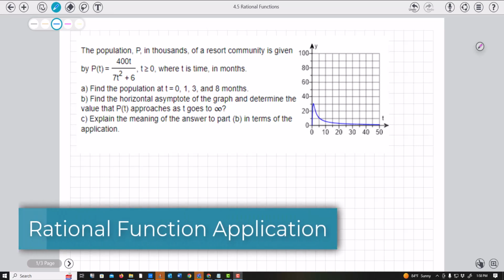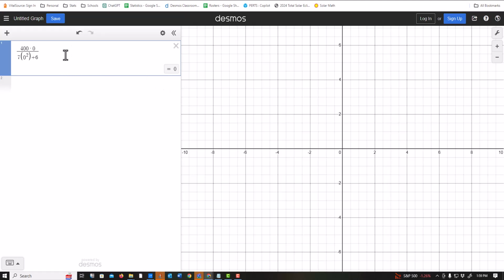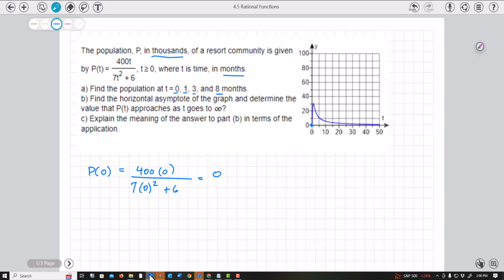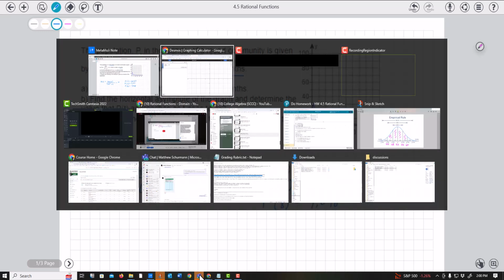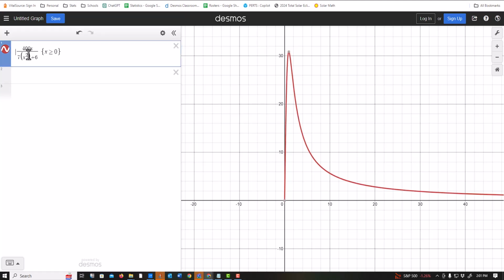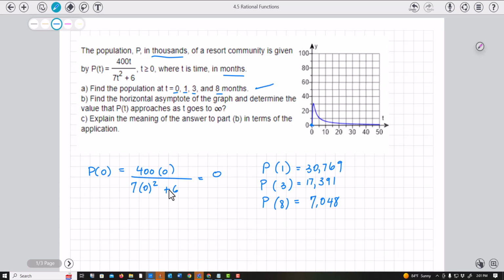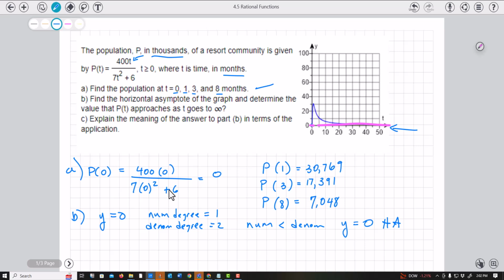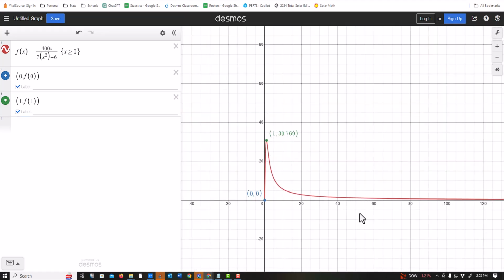Rational Function Application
Finding values of a random function, the Horizontal Asymptote and long run tendency